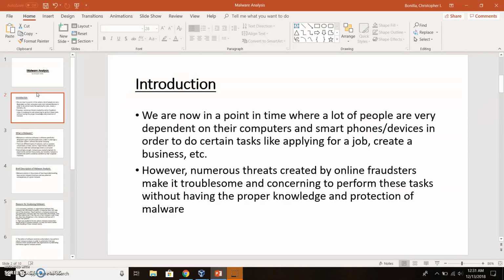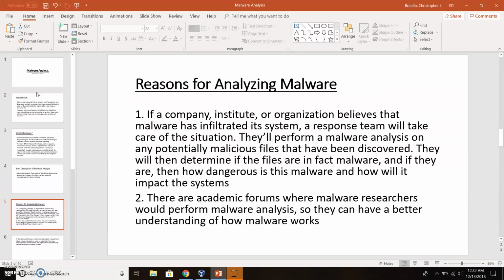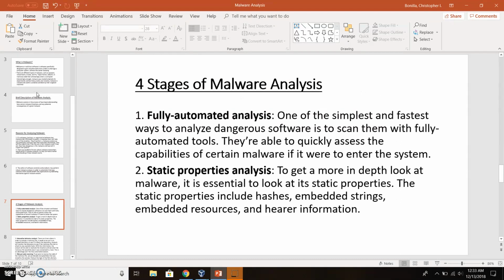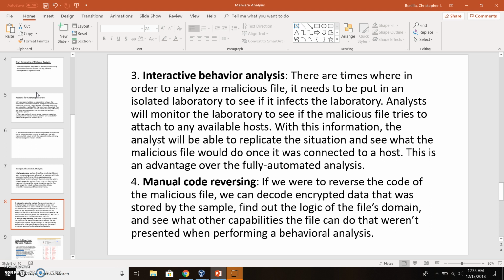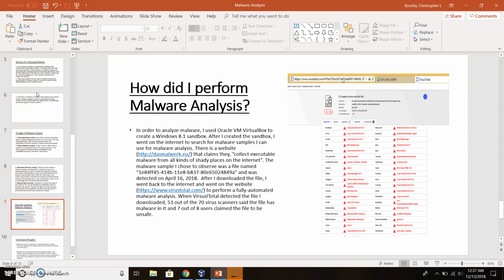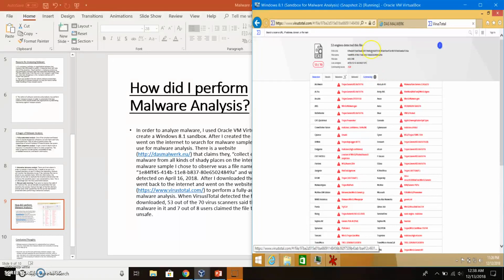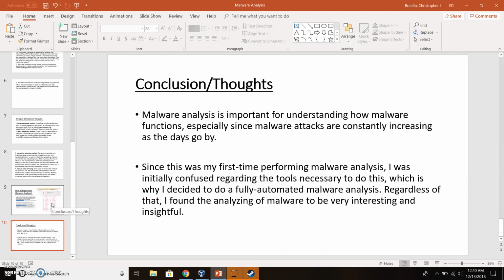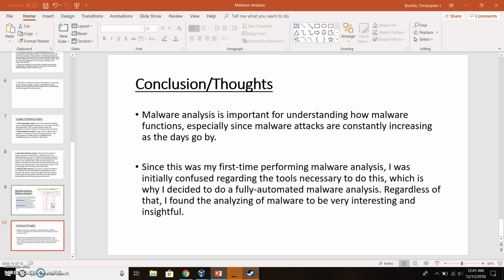Final Project Video Presentation